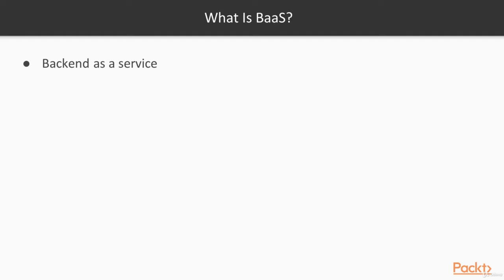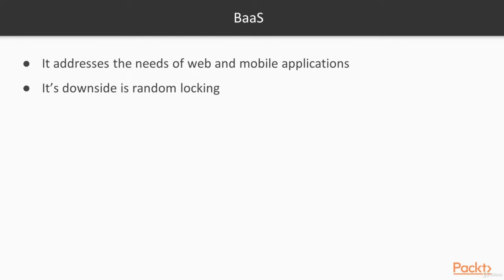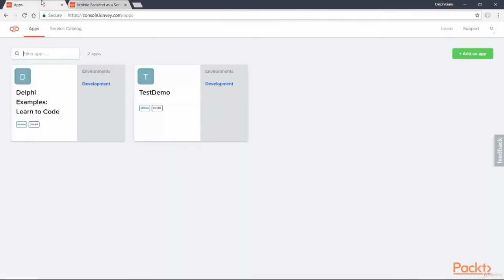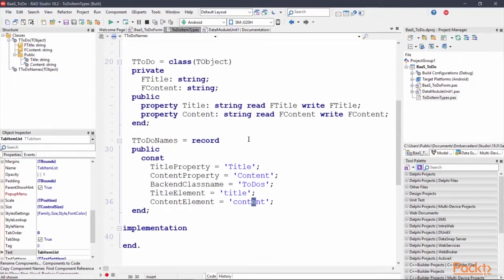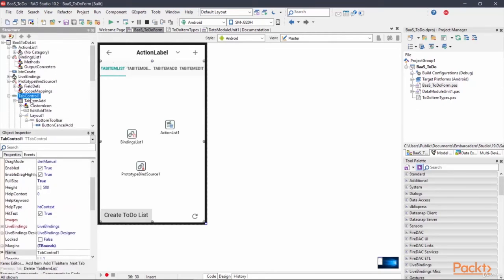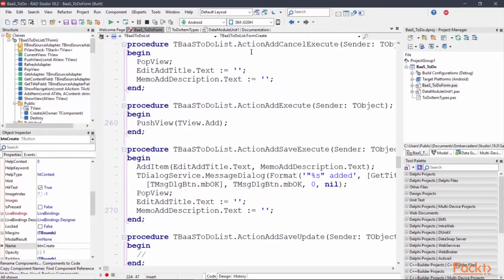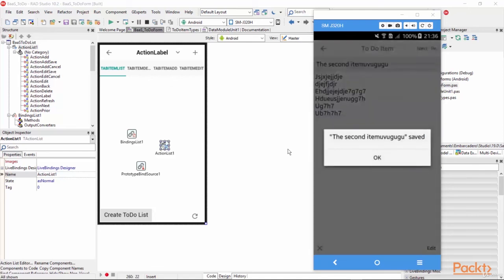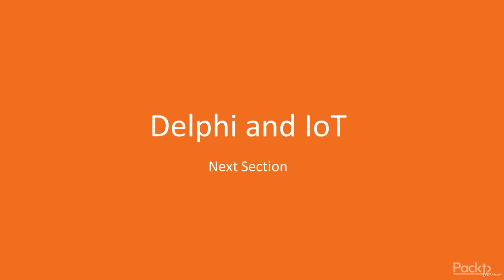3. Mastering Delphi - 26 Connect with BaaS Providers